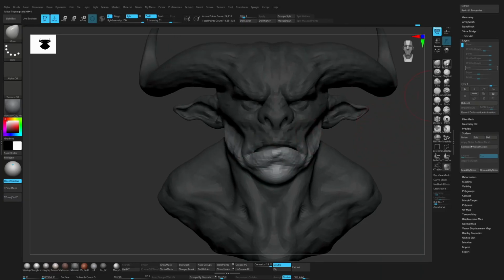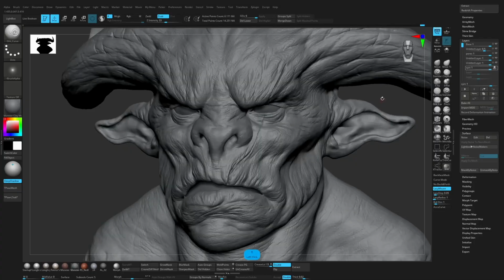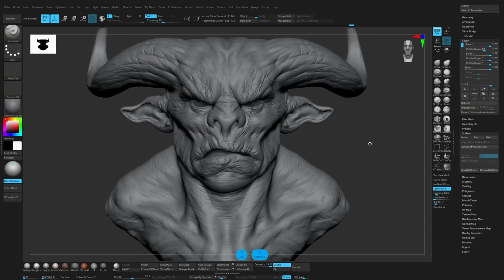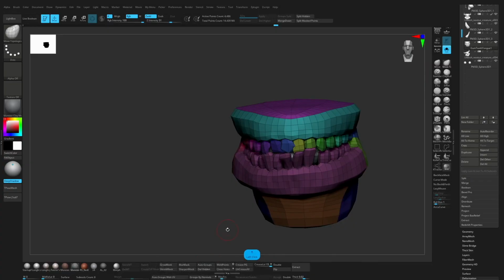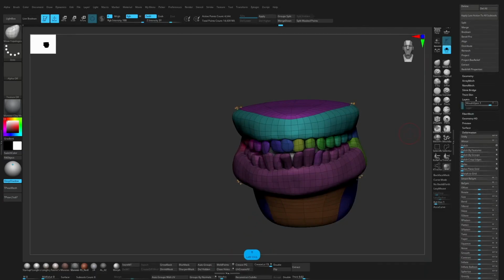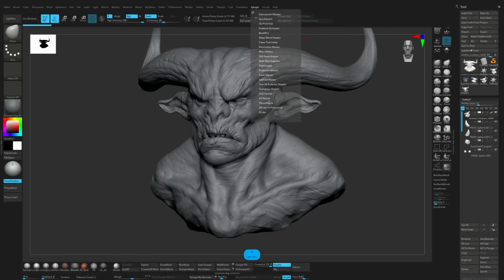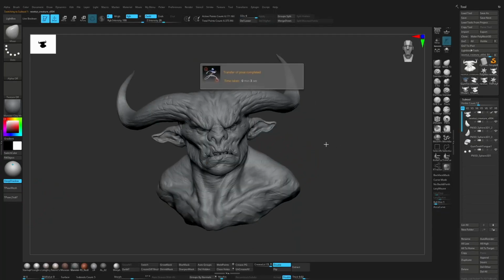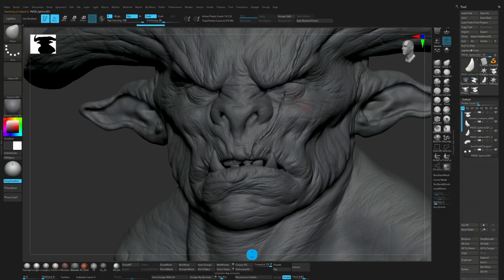ZBrush Creature Bust Sculpting: Part 5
In this tutorial, you'll learn how to refine the primary forms of a creature bust in ZBrush with a focus on improving anatomy and overall silhouette. This tutorial covers sculpting the ears, eye area, facial forms, neck, shoulders, and horns to create a solid foundation before moving on to secondary details.

✓ Project Files
✓ Scene Files
✓ Reference Images
✓ HDR Images
✓ Custom Alphas
✓ Brushes & Add-ons

🎓 COMPLETE COURSE

✓ 285 Lessons
✓ Production-Ready Workflow
✓ Project Files Included
✓ Step-by-Step Instruction

📌 CHAPTERS

00:00 - Introduction
03:35 - Sculpting the skull
05:32 - Adding skin details to the face
11:30 - Sculpting skin details to the neck
28:04 - Outro & Course Overview

🌐 NEXTTUT

Professional tutorials and courses for:

✓ ZBrush
✓ Maya
✓ Blender
✓ Substance 3D Painter
✓ Unreal Engine